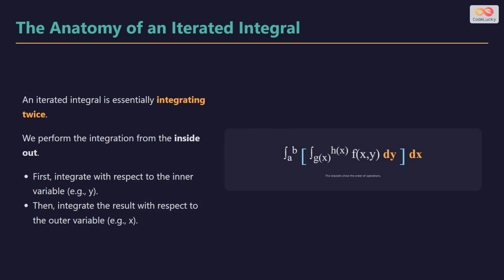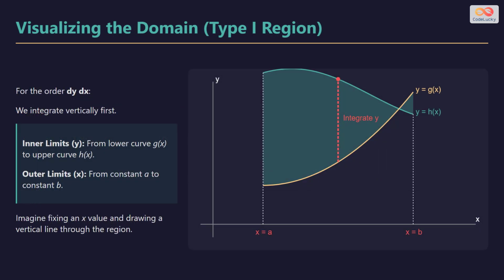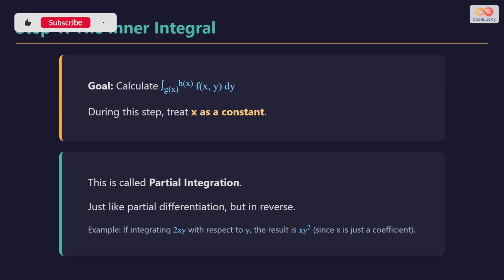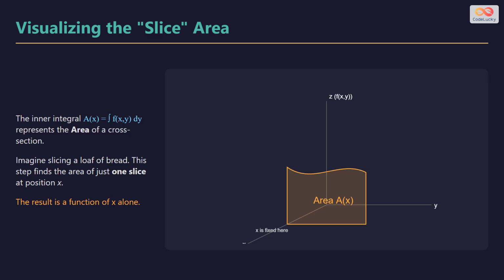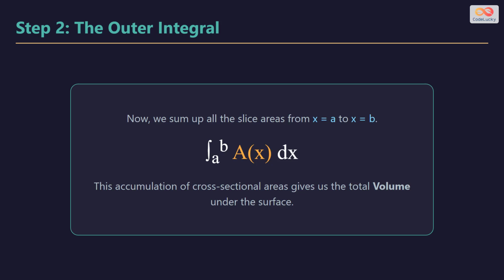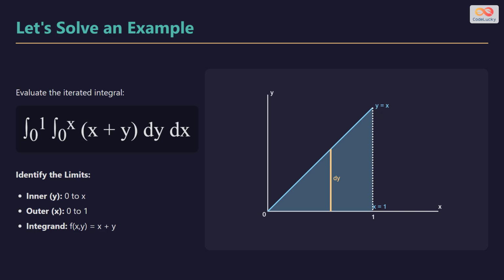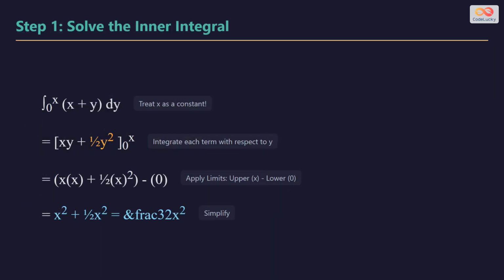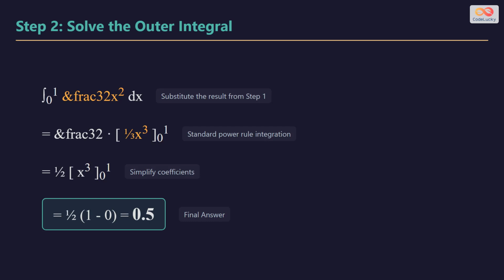Iterated Integrals Explained: Double Integrals Step-by-Step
Learn how to solve Iterated Integrals (Double Integrals) in this beginner-friendly Calculus 3 tutorial! 🎓 We break down the concept of repeated integration, how to handle partial integration 🧩, and visualize the region of integration 📉.

In this video, we cover:
• The definition and notation of iterated integrals 📝
• Understanding Type I regions (dy dx)
• Visualizing the process as slicing a volume 🍞
• A full step-by-step example problem solved from scratch ✅

Perfect for college calculus students or anyone brushing up on their math skills! 🚀

Chapters:
00:00 - Slide 1: Iterated Integrals
00:20 - Slide 2: Anatomy
00:45 - Slide 3: The Region
01:09 - Slide 4: Inner Integral
01:29 - Slide 5: Visual Slice
01:53 - Slide 6: Outer Integral
02:13 - Slide 7: Example Setup
02:35 - Slide 8: Solving Inner
03:02 - Slide 9: Solving Outer
03:29 - Slide 10: Summary
03:48 - Outro